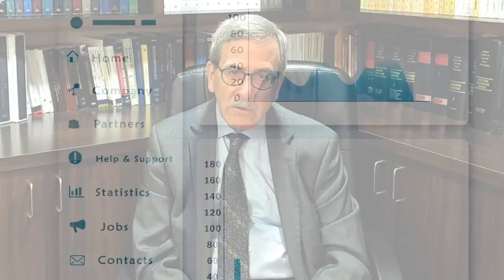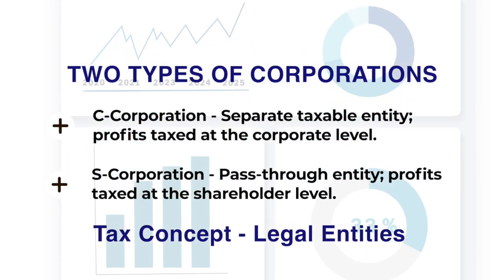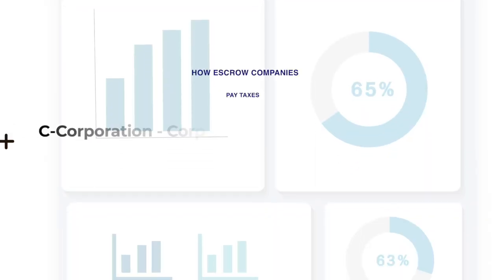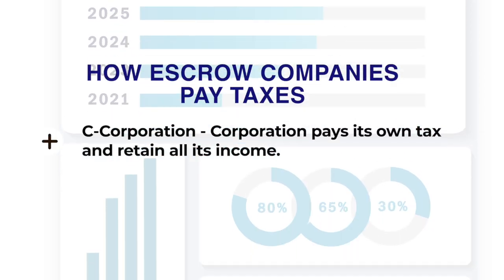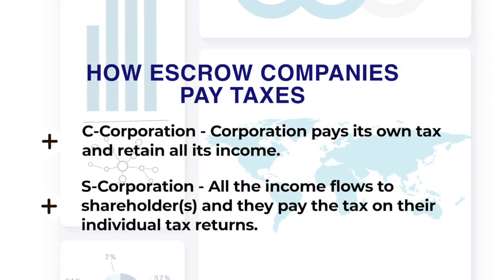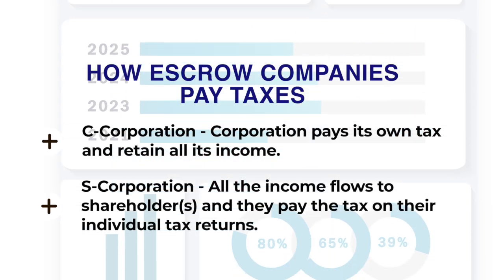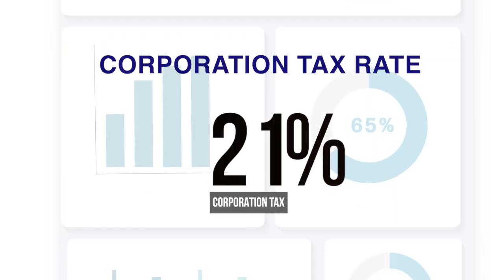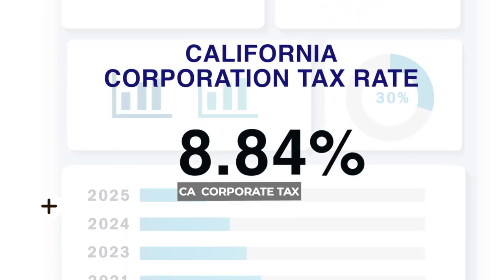Debits and Credits with Haas and Dawe 3: Structure Matters: Entity Types and Tax Implications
In this episode of Debits and Credits, Michael C. Haas, CPA breaks down why structure truly matters when it comes to your business. From C-Corporations and S-Corporations to LLCs and Partnerships, each entity type carries different tax consequences, compliance requirements, and long-term implications.